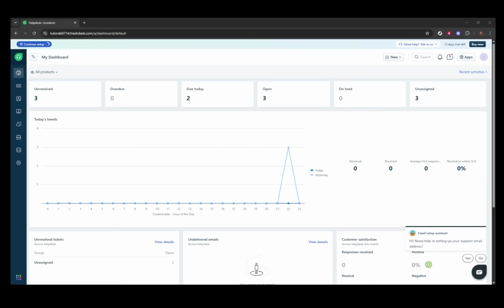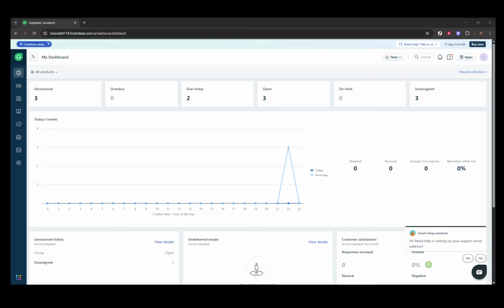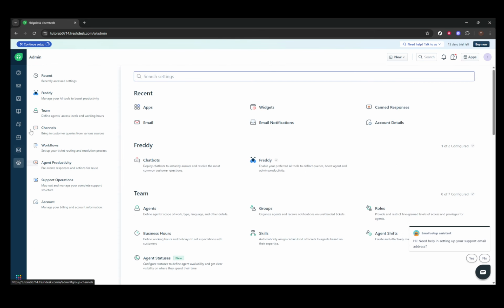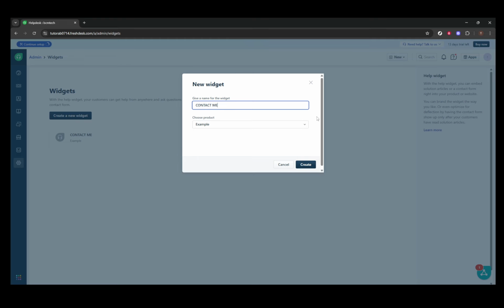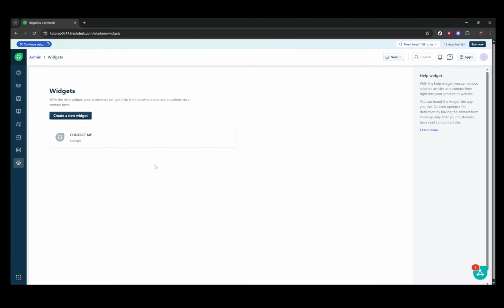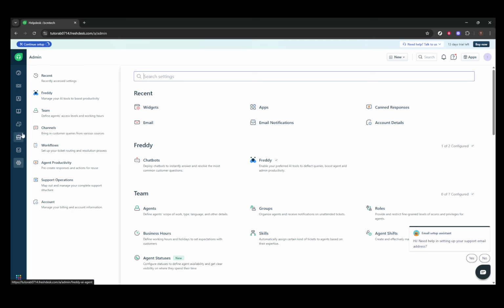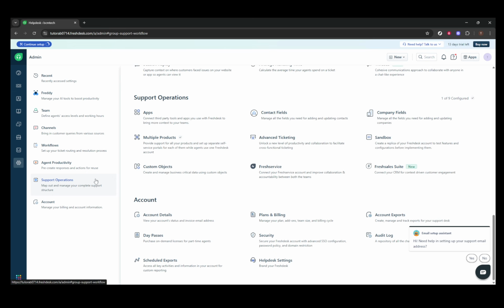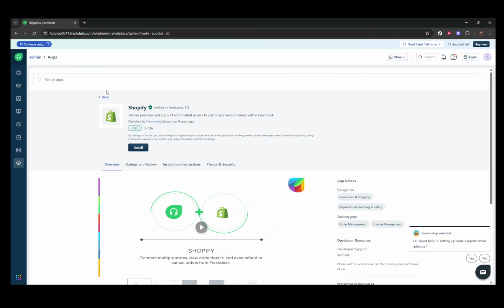How to Integrate Freshdesk [2026 Full Guide]